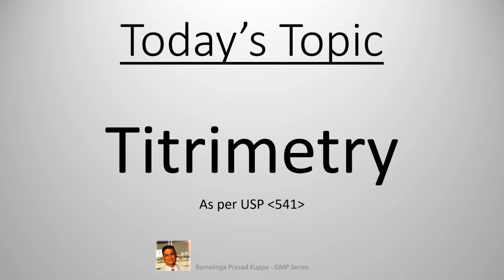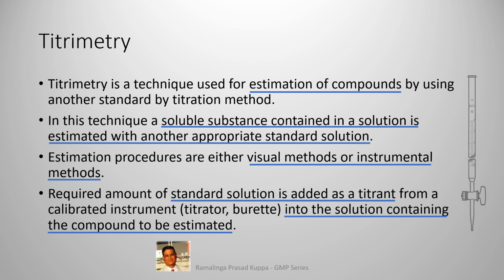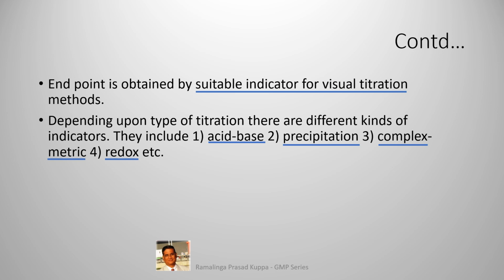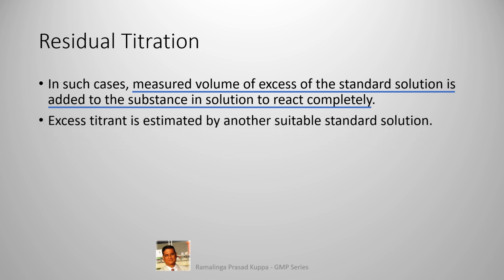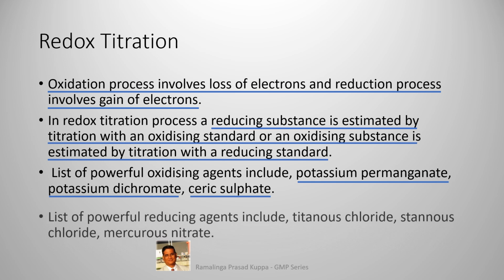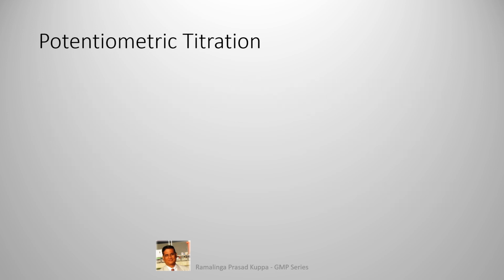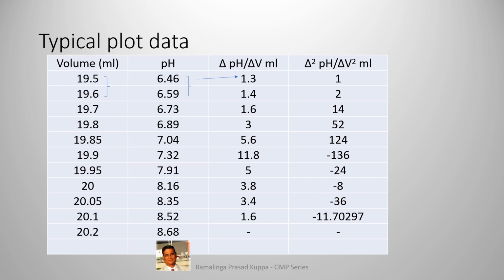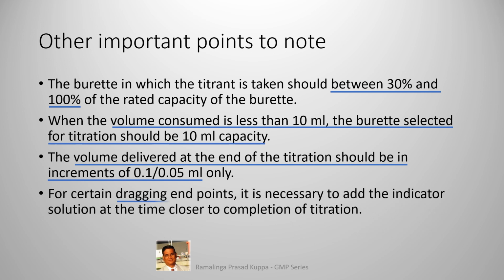Titrimetry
In this video, basic understanding on titrimetric analysis is explained. Various types of titration methods are explained. A brief reference to Sigmoid graphs, first derivative and second derivative graphs is also given. – Ramalinga Prasad Kuppa.